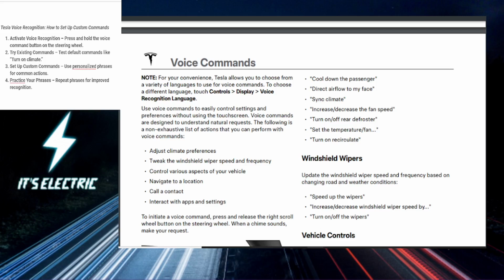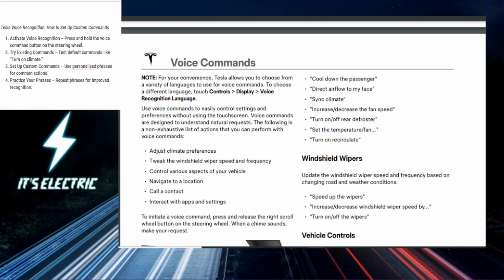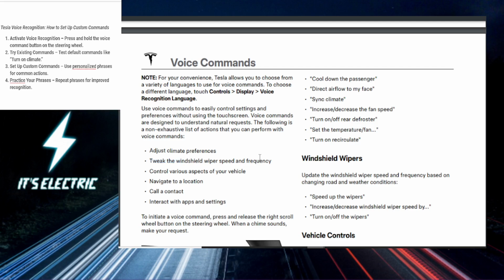Tesla Voice Recognition: How to Set Up Custom Commands - 2024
Tesla Voice Recognition: How to Set Up Custom Commands